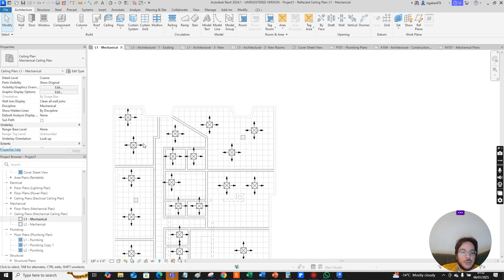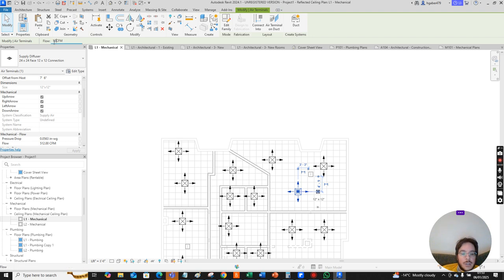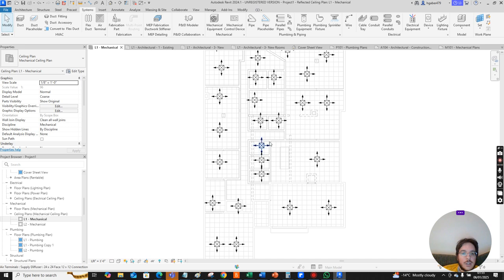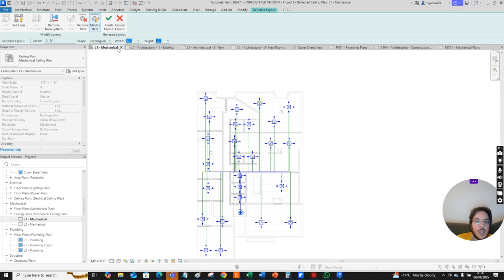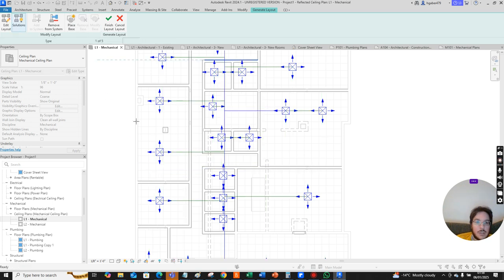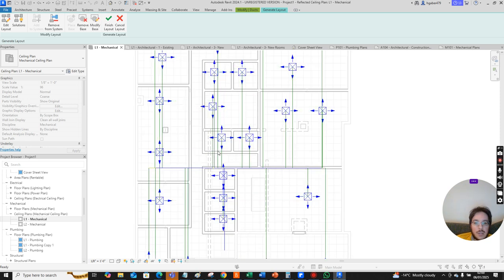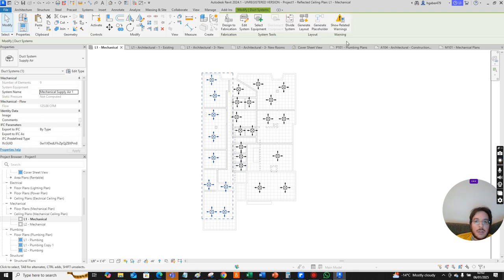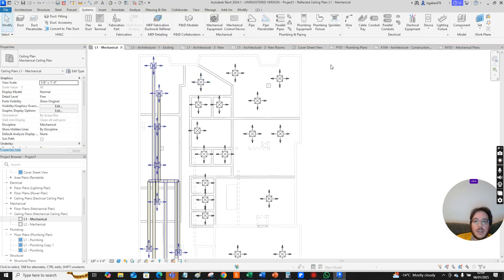HVAC Ductwork in Revit: From Setup to Documentation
Creating an HVAC duct system in Autodesk Revit involves defining HVAC components, connecting duct systems, and ensuring proper routing and analysis. Below is a step-by-step guide to help you design an HVAC duct system:

1. Load HVAC Families
Go to the Insert Tab:
Click Load Family under the Load from Library panel.
Load HVAC Components:
Select and load families for air terminals, diffusers, ducts, and HVAC equipment (e.g., air handling units, VAV boxes, grilles, etc.).
If custom components are required, download families from sources like Autodesk Seek or manufacturer websites.
2. Place HVAC Equipment
Go to the Systems Tab:
Click Mechanical Equipment under the HVAC Panel.
Place the HVAC Equipment:
Select the desired mechanical equipment (e.g., air handling unit, furnace) from the Type Selector.
Place the equipment in the mechanical room or designated location in the building model.
3. Add Air Terminals
Select Air Terminals:
Under the Systems Tab, click Air Terminal.
Choose diffusers, registers, or grilles from the Type Selector.
Place Air Terminals:
Place air terminals in the appropriate locations in the building (e.g., ceilings, walls, or floors) based on the HVAC design layout.
4. Create a Duct System
Select an Air Terminal or Equipment:
Highlight an air terminal or equipment that you want to connect to a duct system.
Create System:
Go to the Modify Tab and click Create System.
Select the Duct System option and specify the system type (e.g., Supply Air, Return Air, Exhaust Air).
Name the System:
Assign a name to the system in the Properties Panel for easy identification.
5. Draw Ducts
Use the Duct Tool:
Go to the Systems Tab and click Duct.
Set Duct Properties:
In the Properties Panel, define:
Duct type (e.g., rectangular, round).
Size (height, width, or diameter).
System Type (e.g., Supply Air, Return Air, Exhaust).
Elevation (height of the duct above the floor).
Draw Ducts:
Click on the air terminal or equipment to begin routing the duct.
Use the cursor to draw the duct system, ensuring proper connections between air terminals and equipment.
Revit will automatically add duct fittings (e.g., elbows, tees) where needed.
6. Use Auto-Routing
Connect Components Automatically:
Select an air terminal or piece of equipment.
Use the Connect Into tool to auto-route the duct system.
Revit will generate a duct layout that connects components efficiently.
7. Adjust and Optimize Duct Layout
Modify Duct Routing:
Use the Move, Align, or Trim/Extend tools to adjust the ducts for better alignment.
Ensure Sufficient Clearance:
Open a 3D or section view to ensure ducts are routed without interference with structural elements or other systems.
Add Offsets:
Use the Offset Tool to elevate or lower ducts to avoid clashes.
Apply Sloping (if needed):
For systems like exhaust ducts, apply a slope using the Slope Tool.
8. Add Duct Accessories and Fittings
Place Accessories:
Under the Systems Tab, click Duct Accessories to add components like dampers, volume control boxes, or duct silencers.
Place Fittings:
Use Revit’s automatic fitting placement or manually add fittings such as elbows, reducers, and T-junctions.
9. Analyze the System
Check Flow:
Select a duct and verify airflows in the Properties Panel. Ensure airflows match system requirements.
Run Interference Checks:
Use Collaborate Interference Check to detect clashes with structural or other systems.
Inspect Pressure Loss:
If using Revit MEP, analyze the system for pressure drops and flow distribution.
10. Annotate and Document the System
Tag Ducts and Equipment:
Use the Tag by Category tool to label ducts and components with size, elevation, and system information.
Create Duct Schedules:
Go to View  Schedules  Schedule/Quantities and create a duct schedule listing duct sizes, lengths, airflow, and materials.
Generate HVAC Views:
Duplicate floor plans and set them as HVAC views. Add annotations and dimensions to the ducts.
Create Sections:
Add sectional views to illustrate ductwork in complex areas.
11. Generate Sheets for Documentation
Assemble Sheets:
Go to View  Sheet and add ductwork plans, sections, and schedules to a sheet for construction documentation.
Review and Print:
Verify the layout and print the sheets for presentation or construction.
By following these steps, you can create and document an efficient HVAC duct system in Revit while ensuring proper routing, clearances, and compliance with design requirements.